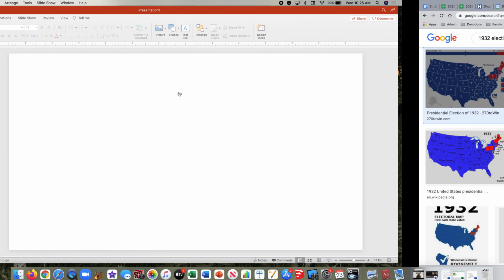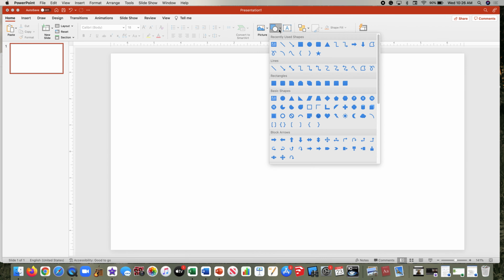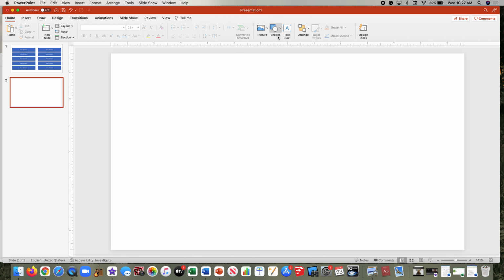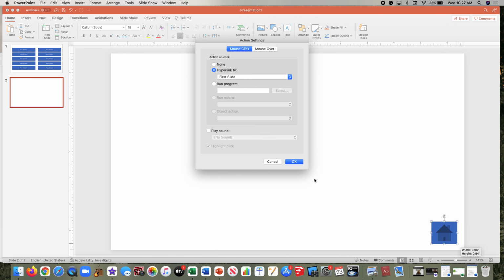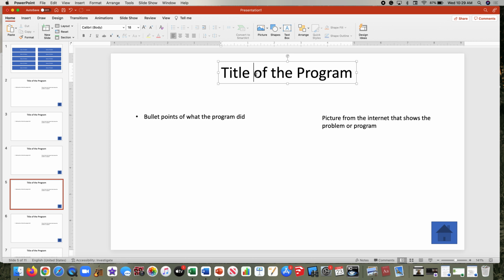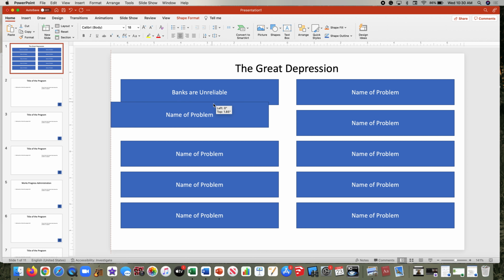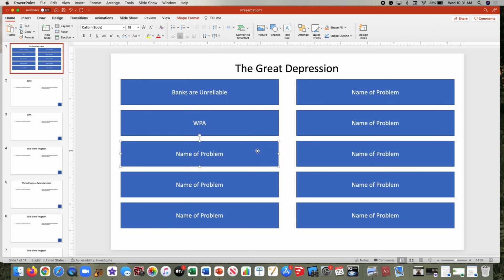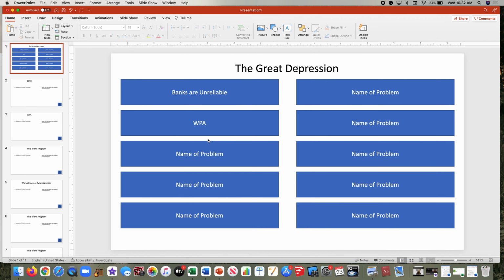New Deal PowerPoint Instructions